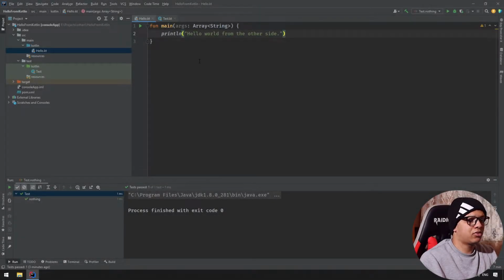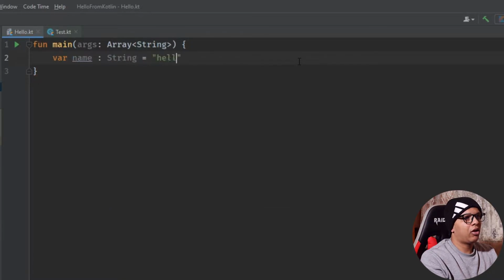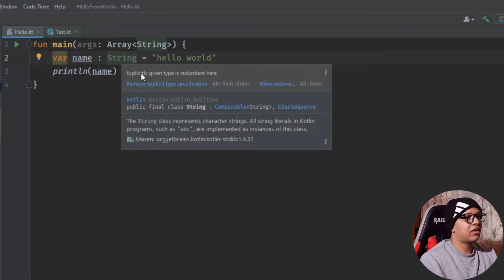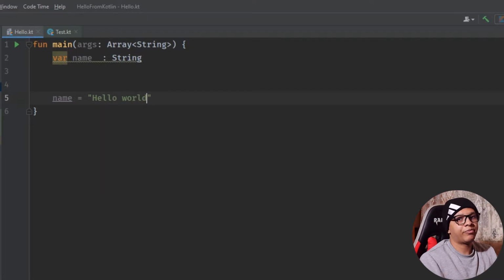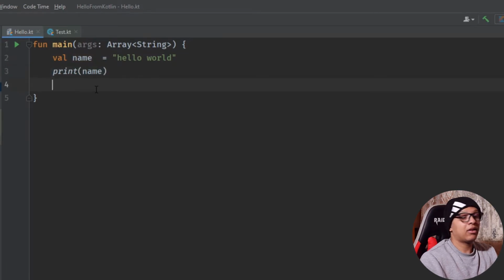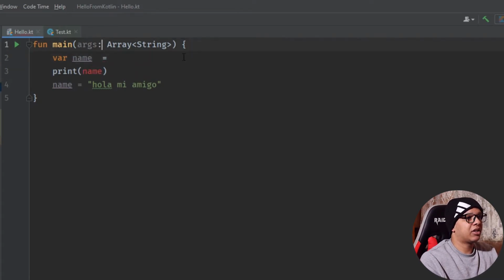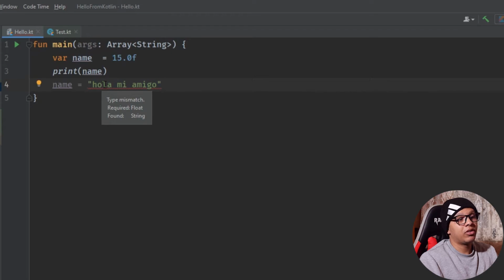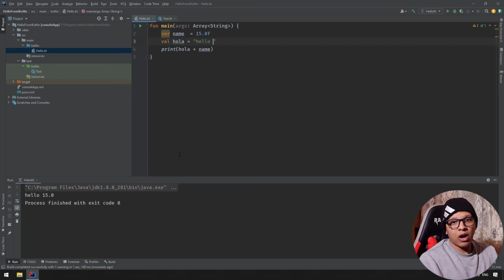Kotlin For Beginners - Variables